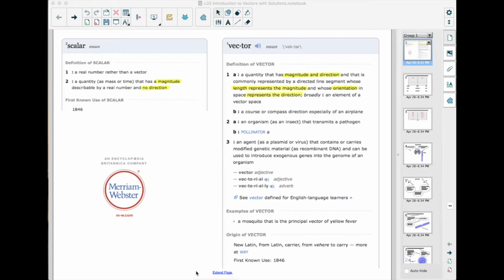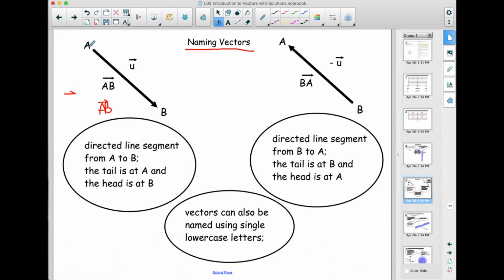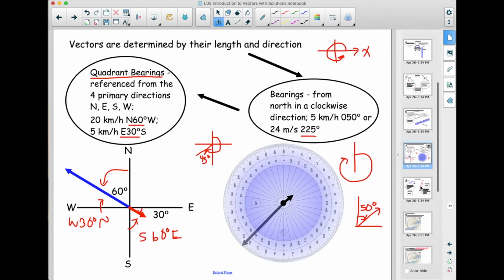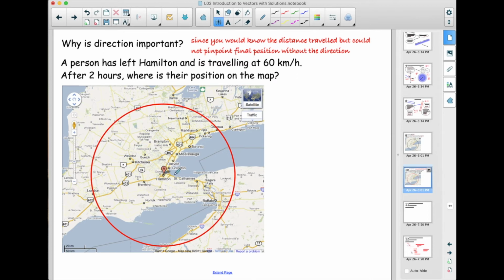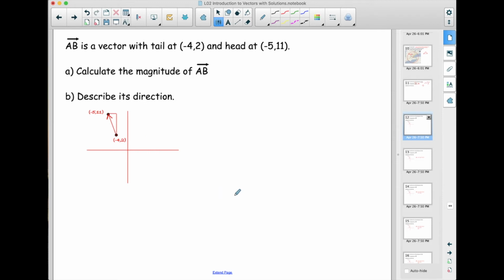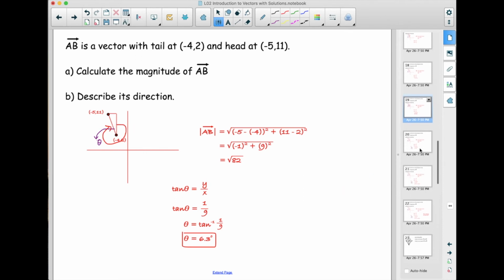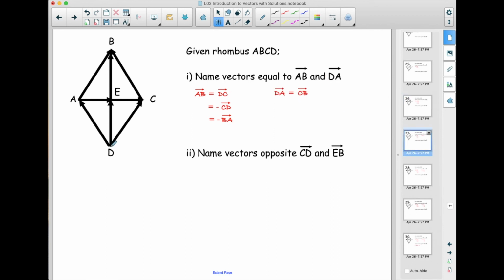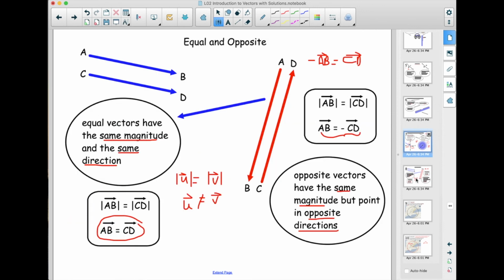Unit 6 Lesson 2 MCV4U1